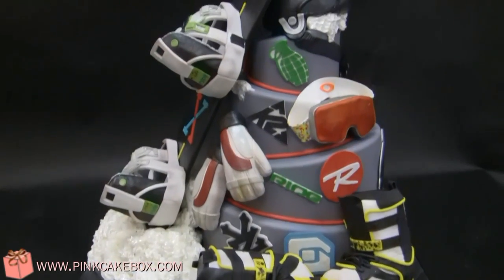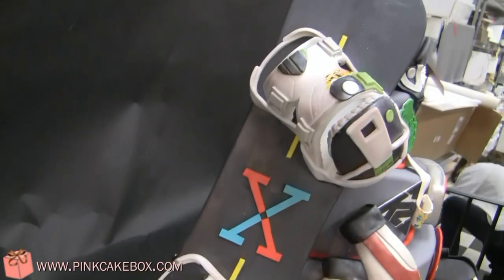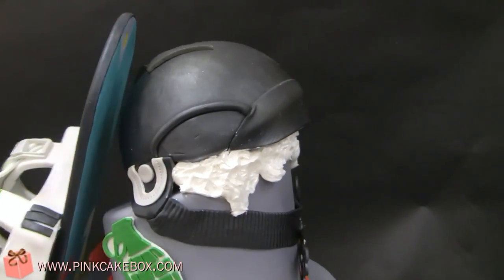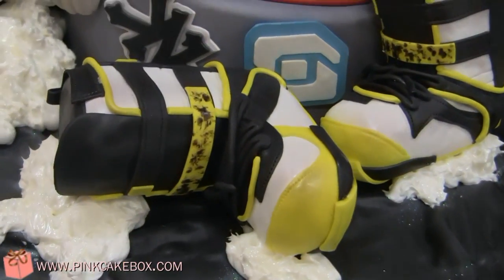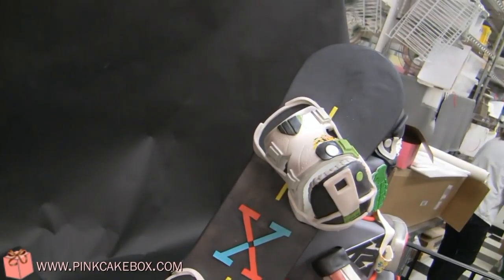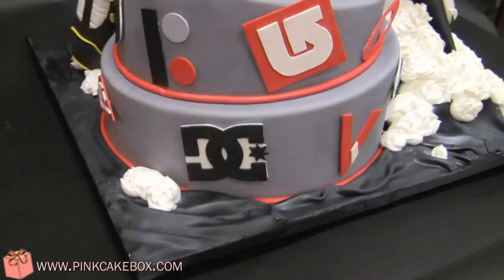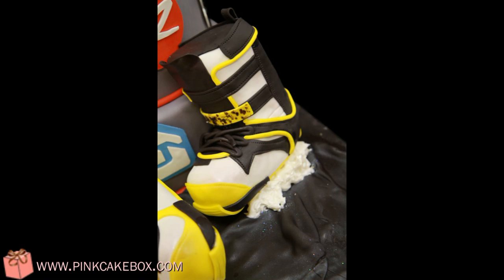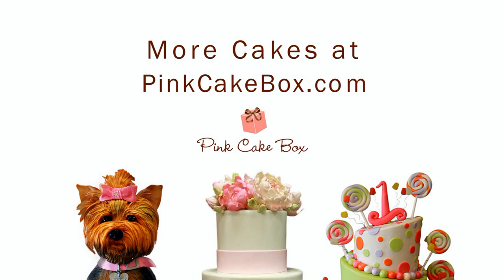Bar Mitzvah Snowboard Cake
Right in time for the upcoming snowboarding season, here's a four tier topsy turvy cake complete with a snowboard, helmet, boots, gloves and goggles.